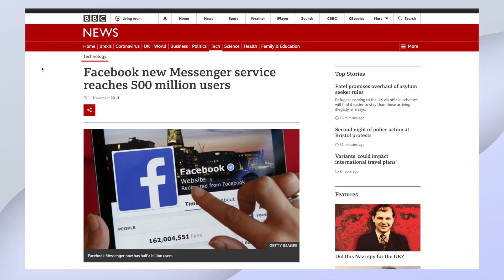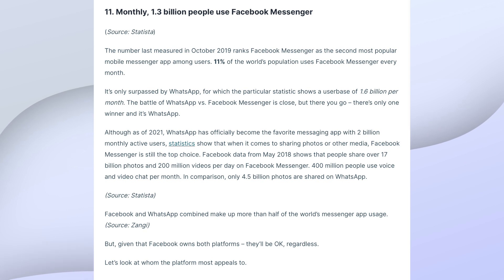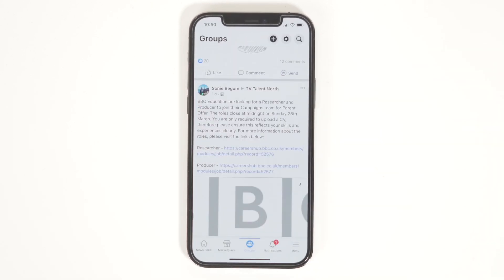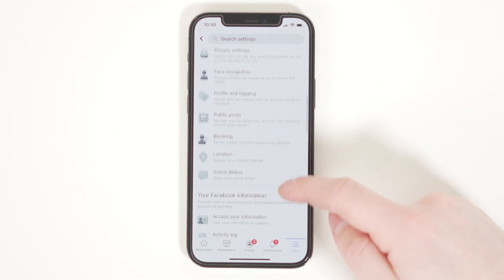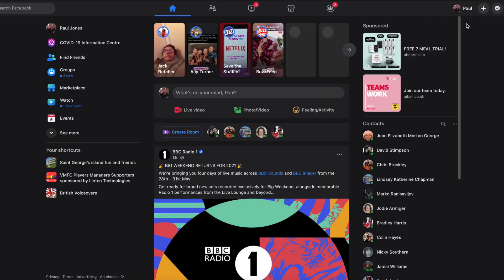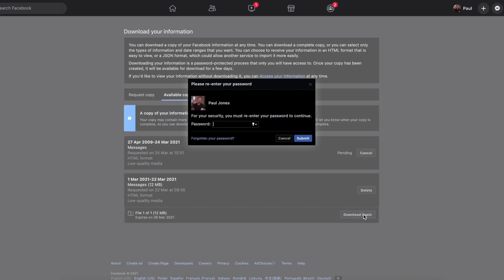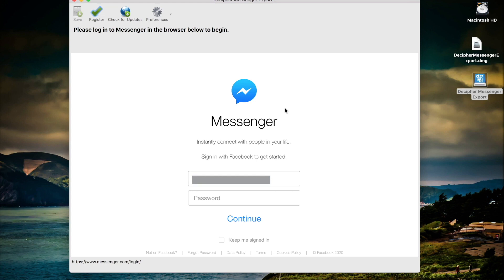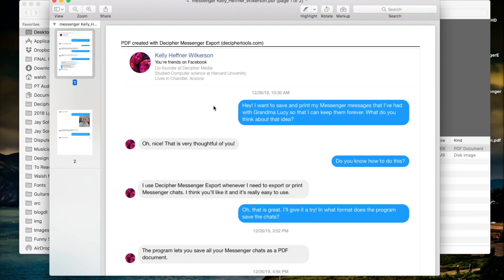2 Methods to Save Facebook Messenger Chat History 2021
As an average Facebook user, do you know how to save Facebook Messenger messages to your phone?
In this video, you will be able to learn two methods to save your Facebook Messenger chat:

Method 1 Save via Facebook settings
Method 2 Save via  Decipher

Timestamps:
00:00 Intro
03:02 Method 1 save Facebook Messenger messages
Step1 Open Facebook on your phone
Step2 Click the bottom right corner
Step3 Choose settings and privacy on the bottom of the menu
Step4 Scroll down and tap download your information
Step5 Select Messages, tap create file
05:05 Method 2 Decipher